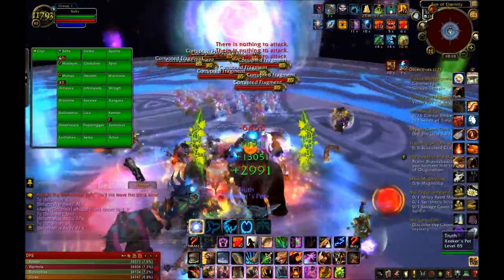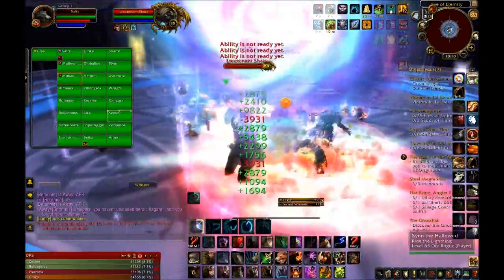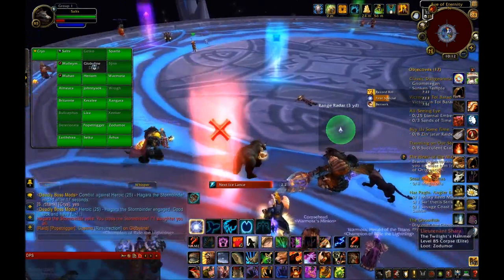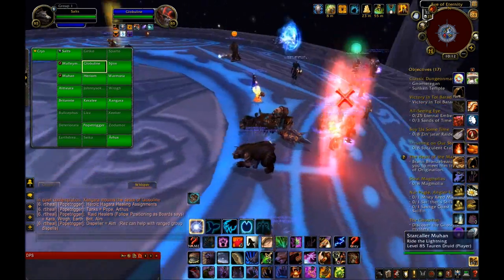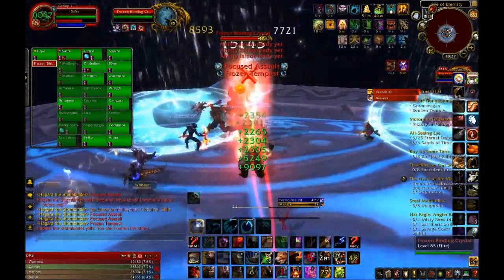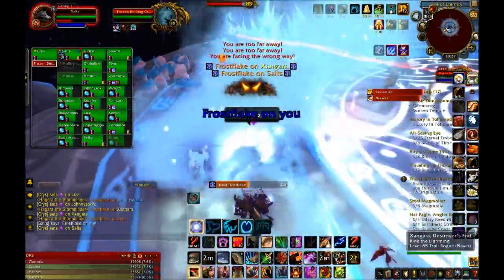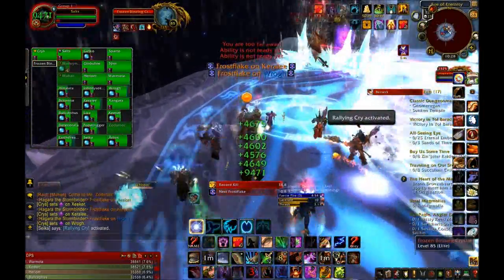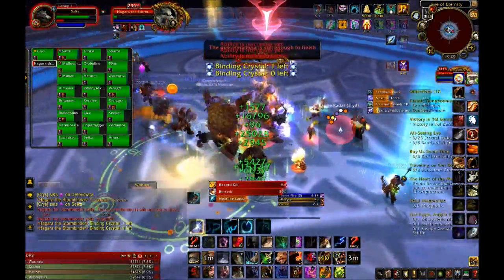WoW Cata - How to Tank DS for Dummies! - Hagara Heroic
How to tank the 4th boss of Heroic DS in a few easy steps - Hagara.